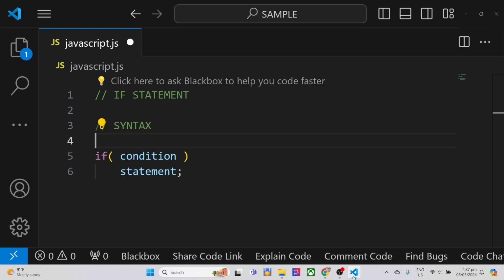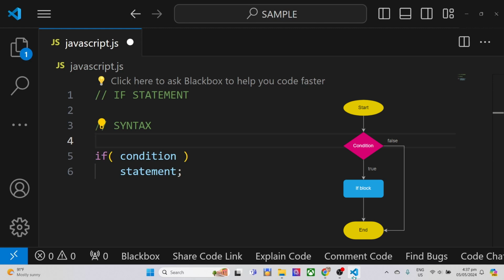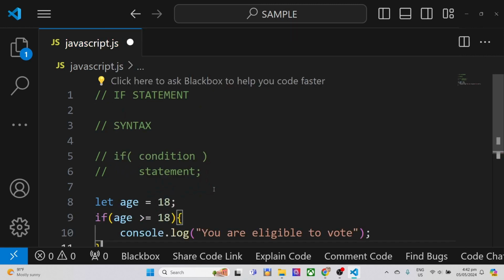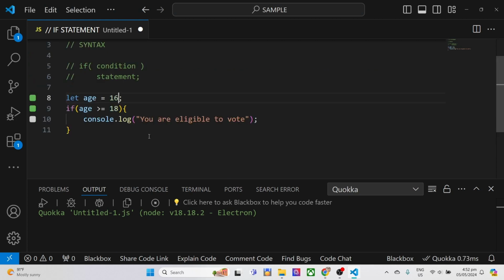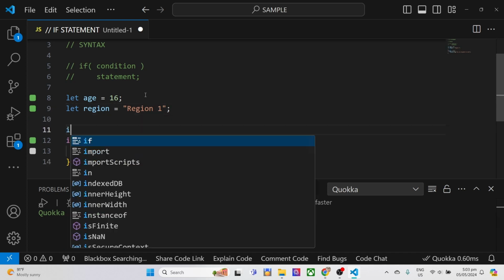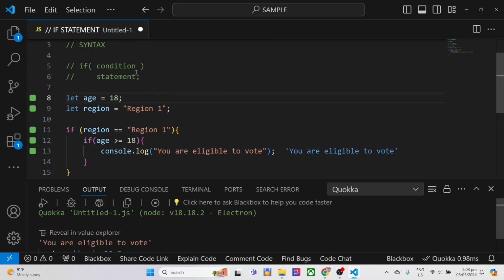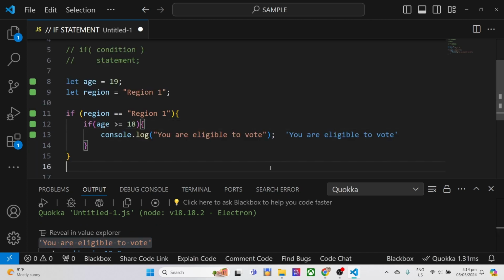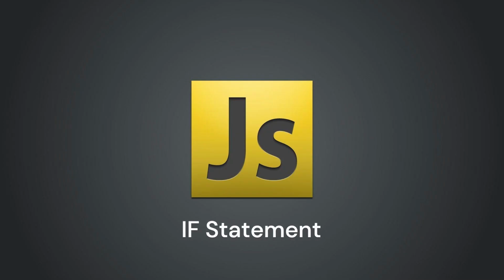11. IF Statement (Control Flow Statements)